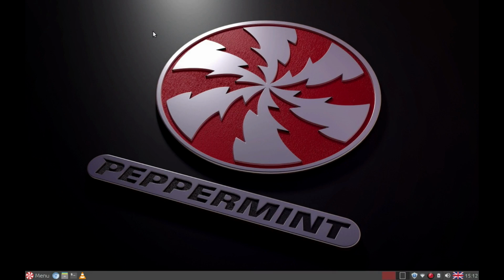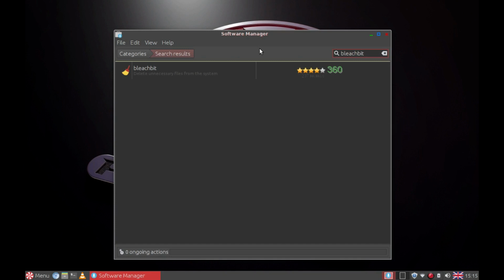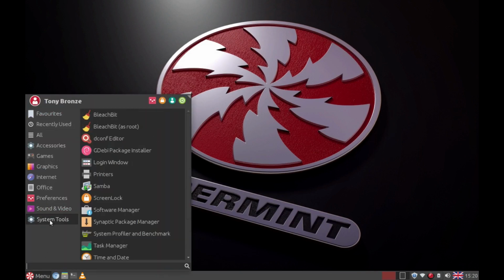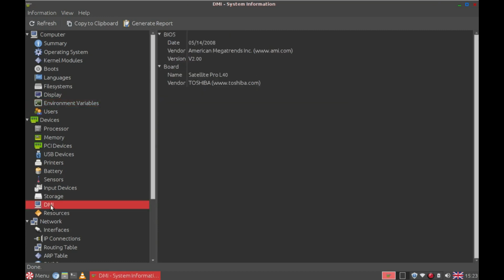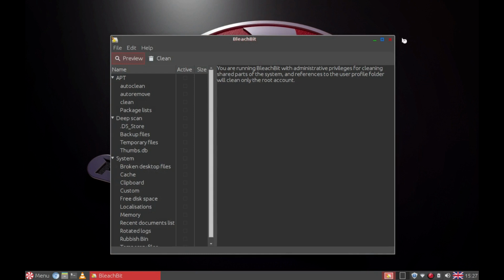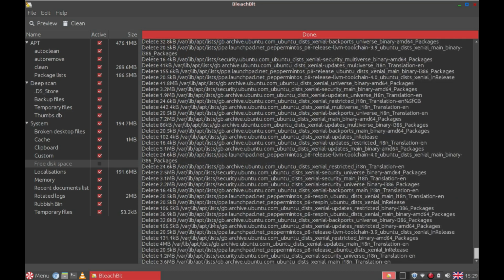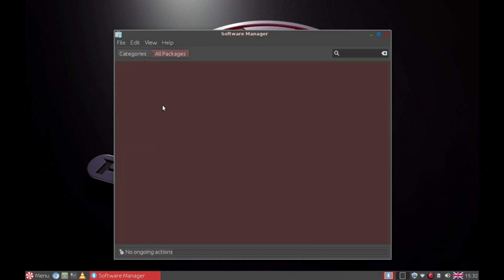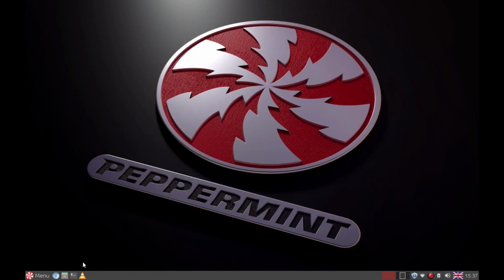Peppermint 8 Linux Software Install #1 - Tools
Part 1 of installing software on Peppermint 8 GNU Linux OS on a Toshiba Satellite Pro using the Software Manager.  Additional tools installed are Hardinfo and Bleachbit.  Also installed Intel-Microcode